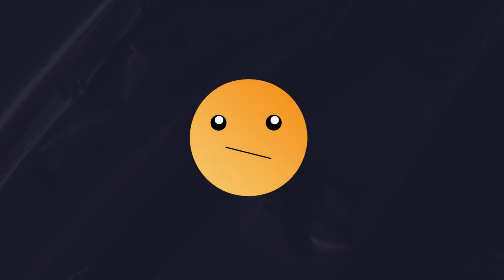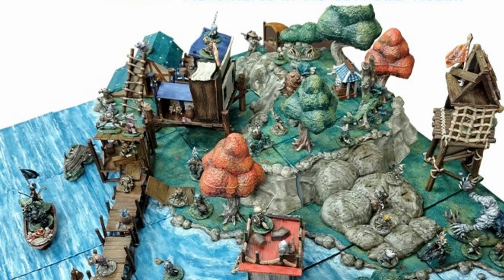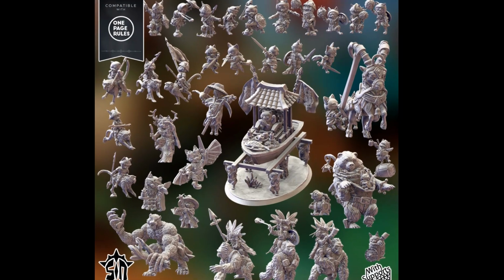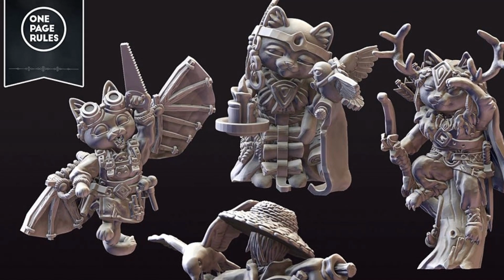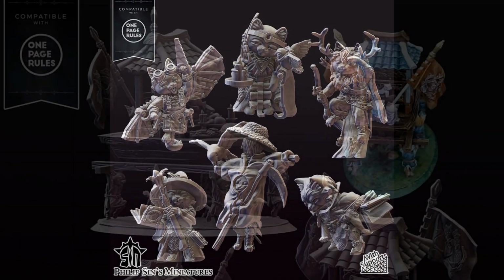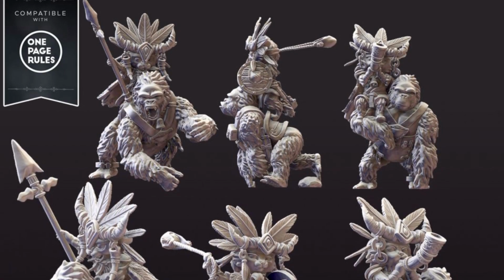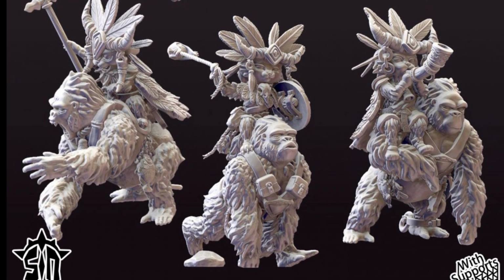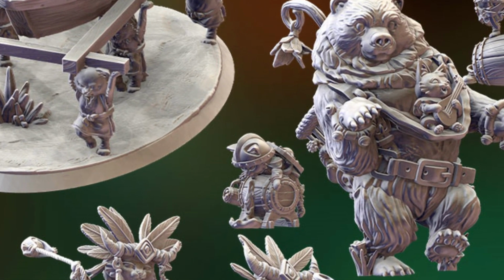One Page Rules, Dungeons and Dragons, and...Cats?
Philip Sin's Miniature is soon to release a new bundle of STL files: Merrow Cove - a fishing village inhabited by the Cat Folk.  It will be releasing on Kickstarter soon.

In this video we'll showcase and review the bundle.